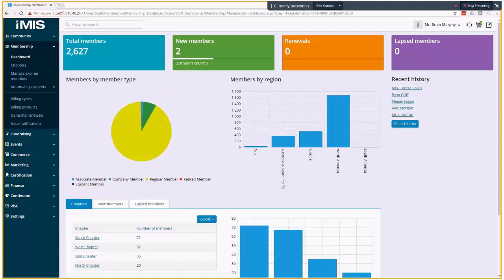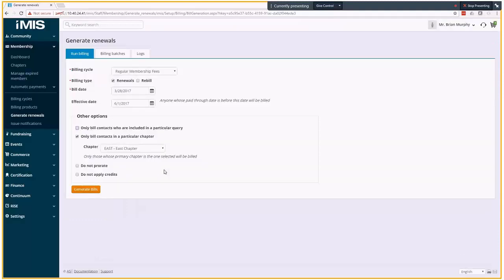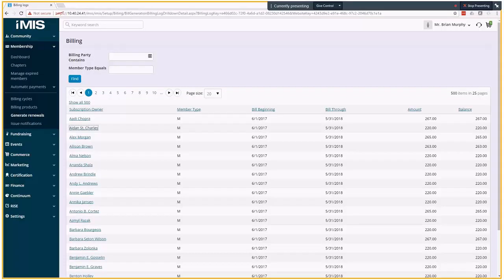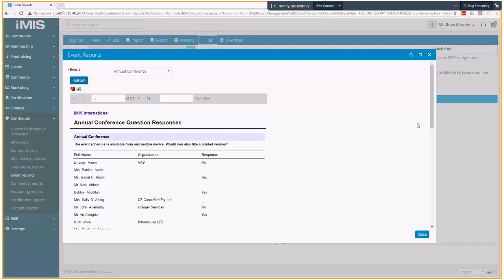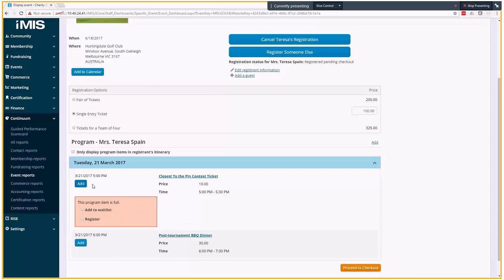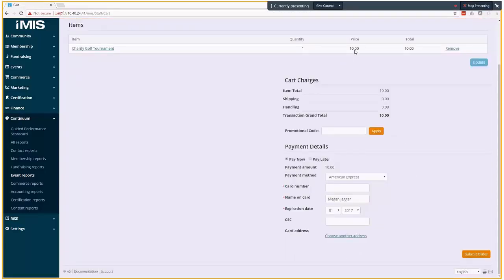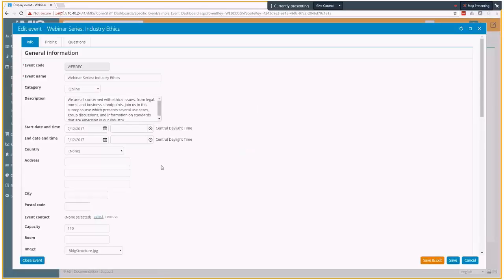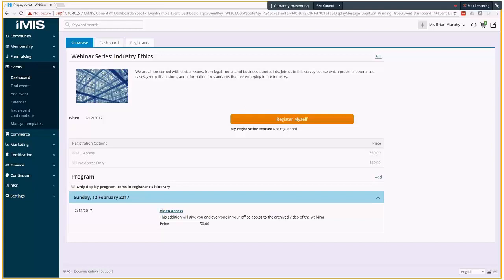March 2017 New Features Tour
(300) Generate membership renewals from the staff site
Staff users have the ability to bill members directly from the Staff site. While billing members, staff users have the option to Only bill contacts who are included in a particular query or to Only bill contacts in a particular chapter. In addition, once a membership-billing has been generated, Staff users can review the billing logs from a new Logs tab. The Logs detail the output from each process that is run from the billing screen.

(300) Fundraising Profile Report

(300) Event Question Report

(300) Event Waitlisting
Staff users can add registrants to a waitlist for an at-capacity program item. Staff users can opt to either add the registrant to the program item, causing the program item to be overbooked, or add the registrant to the waitlist. At checkout, registrants are charged only for those items for which they are registered. Registrants are not charged for items for which they are placed on a waitlist until they are actually registered for the program item or registration option.

(300) Close Events from the Staff Site
Staff users can close events from the Web once the event date has passed using the Close Event button in the Edit event window. Closed events cannot be reopened, but staff users can modify and clone closed events when necessary.